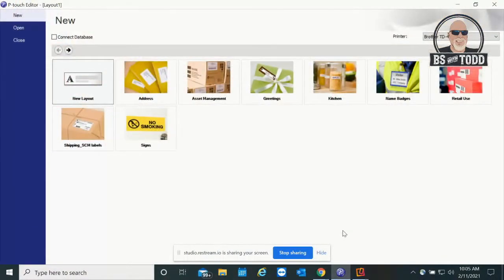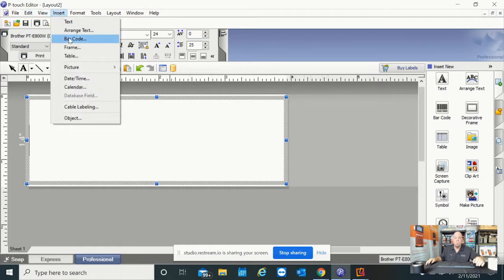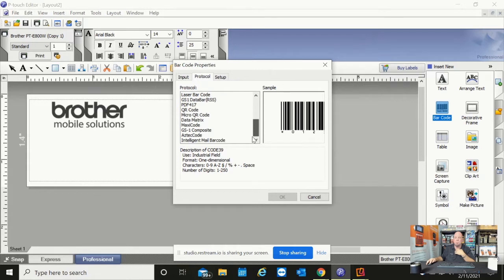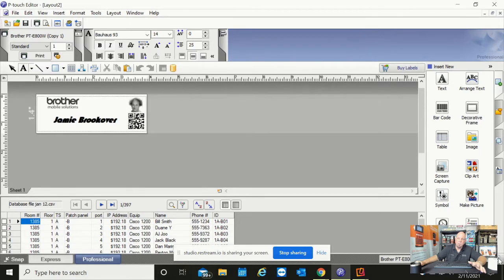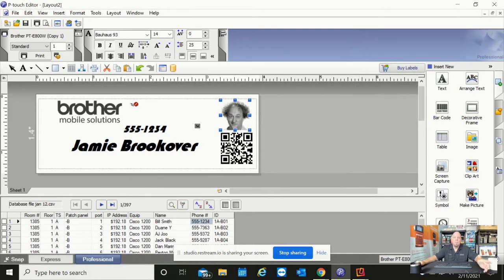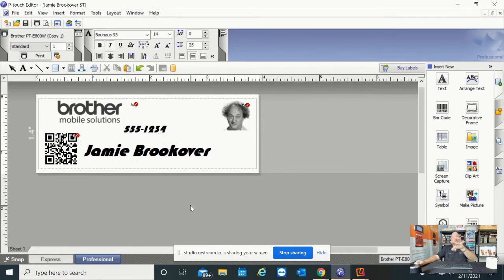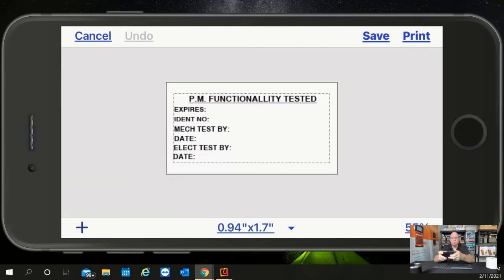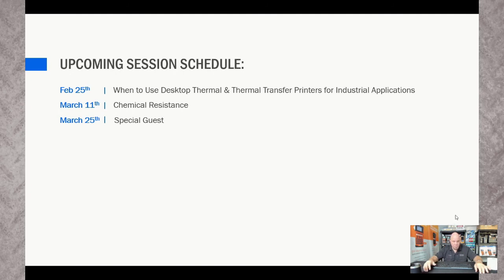B.S. with Todd Ep 27: From Boring to Branded: Create Custom Labels with P-touch Editor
See how Brother P-touch Editor can help make it ridiculously easy to tailor your jobsite and asset management labels. Join Todd for quick ways to add logos, graphics, text, and barcodes – plus, connect to a database and save your custom labels to your PC or printer.